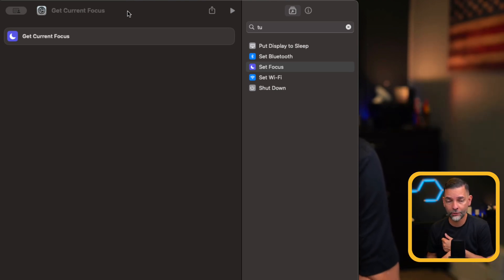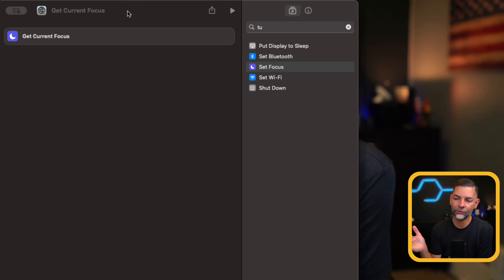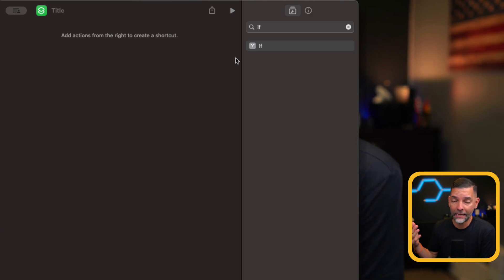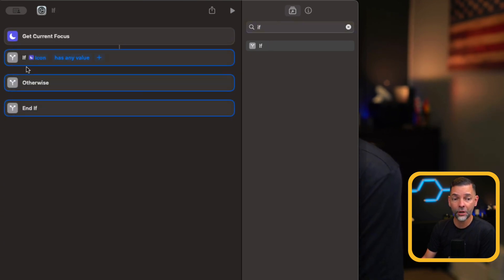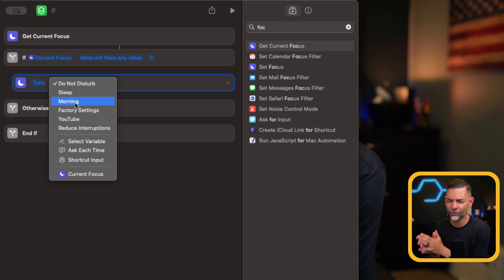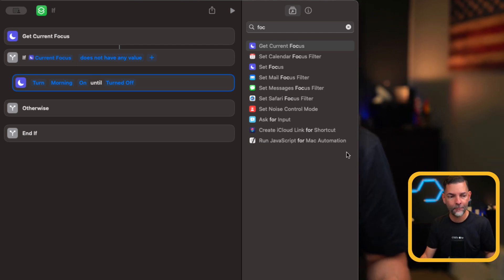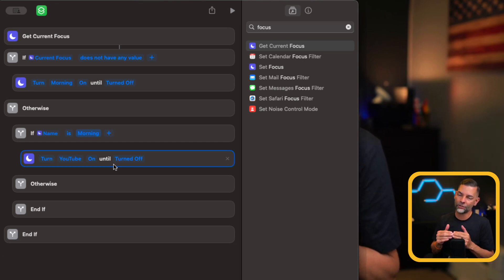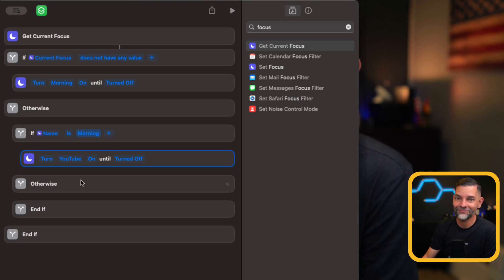How to Automate Focus Modes on iPhone 🔄 | Step-by-Step Apple Shortcuts Tutorial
Want your iPhone to change Focus Modes automatically based on time, or would you like to use your Apple Watch or iPhone action button to trigger a shortcut?
In this tutorial, I’ll show you step-by-step how to use the Apple Shortcuts app to automate Focus Modes like Work, Sleep, Do Not Disturb, and Personal. Whether you’re a student, professional, or content creator—this iPhone hack will help you stay in the zone!

✅ What you’ll learn:

How to create a custom shortcut for Focus Modes